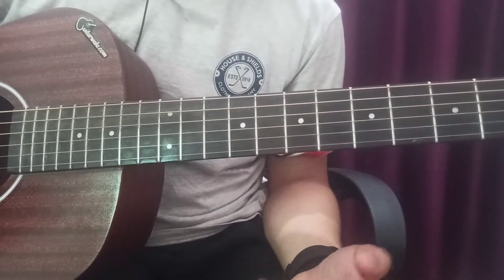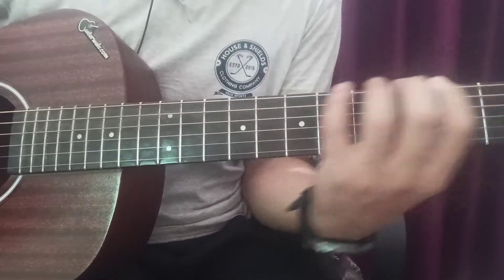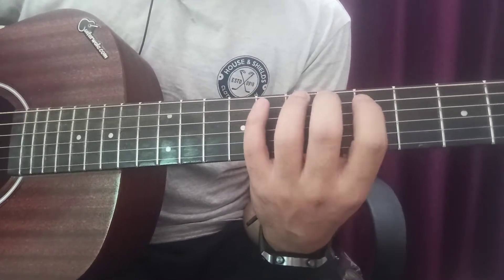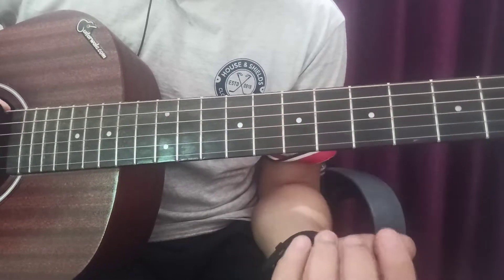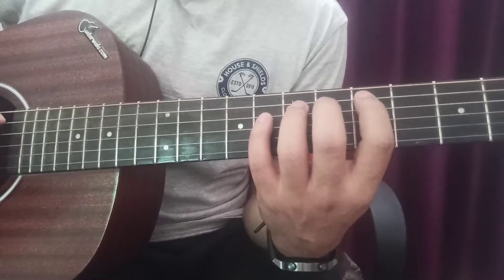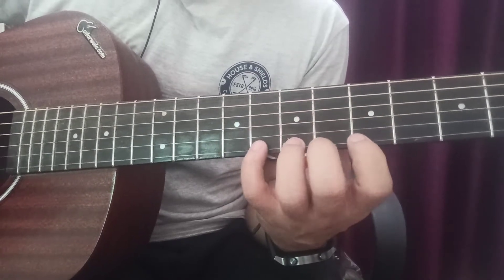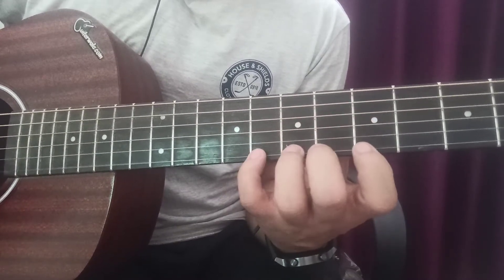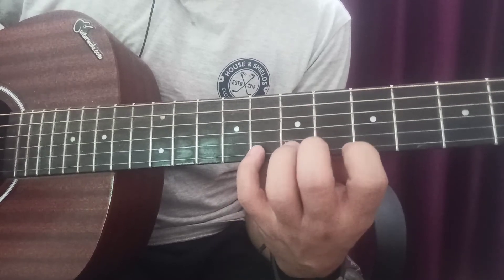Practice this daily for 5 mins to improve at guitar leads / solos